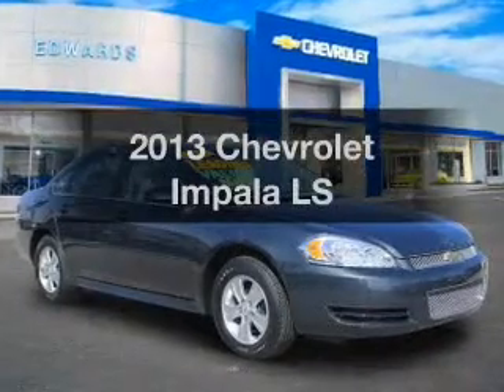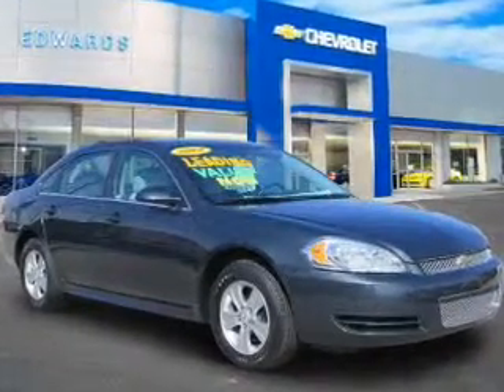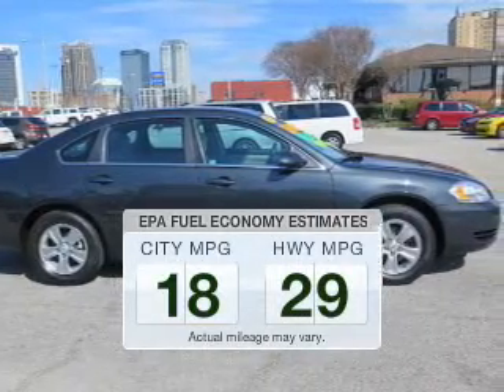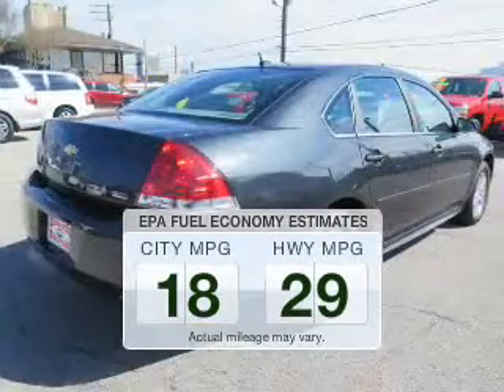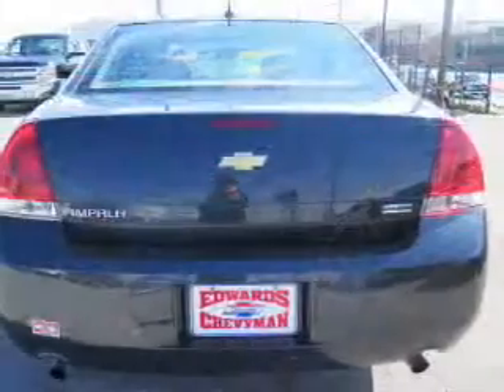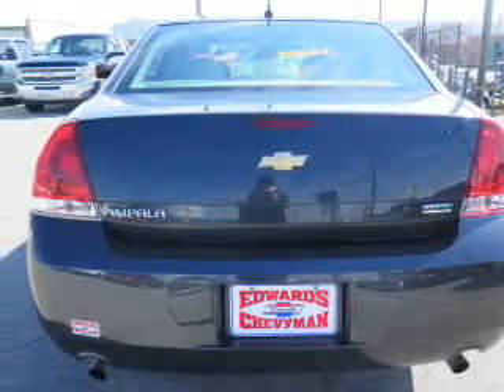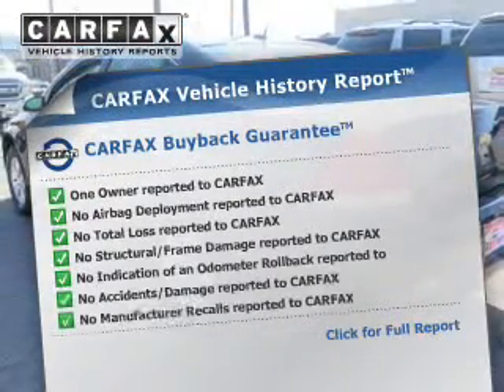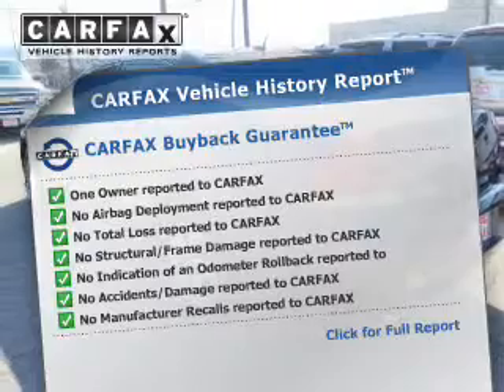2013 Chevrolet Impala - Birmingham AL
Year: 2013
Make: Chevrolet
Model: Impala
Trim: LS
Engine: 3.6 L, 6 cylinder
Transmission:
Color: Gray
Mileage: 58284
Address:
1400 Third Ave. North